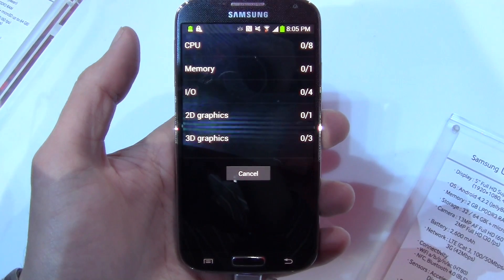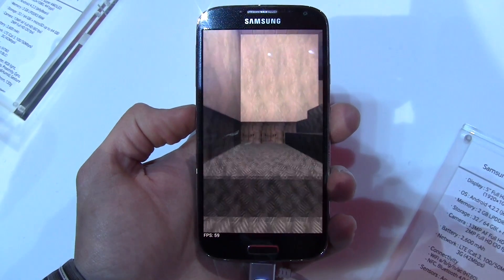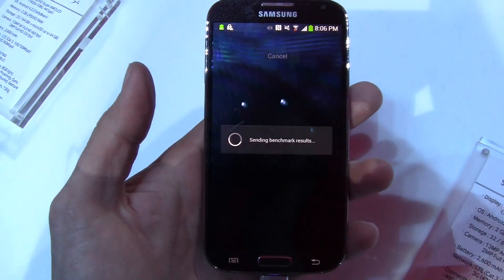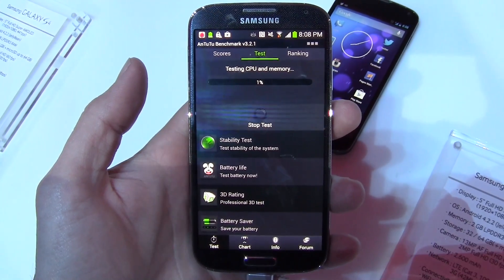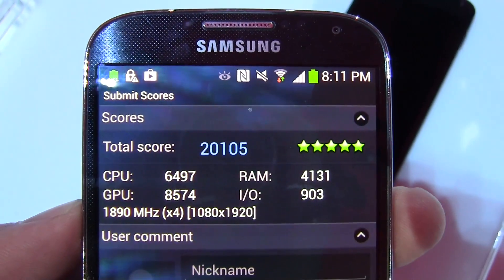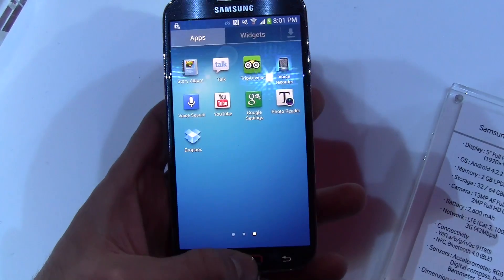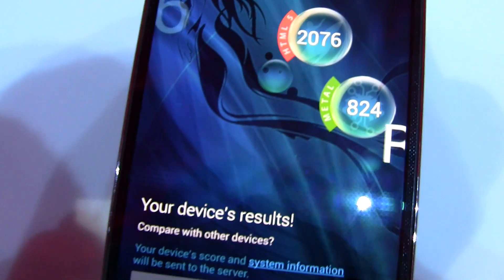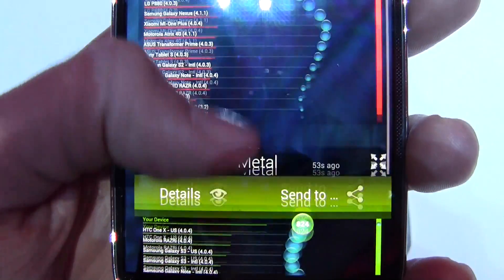Samsung Galaxy S4 Benchmarks - Quadrant, AnTuTu & Vellamo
Correction: This is the quad-core Snapdragon 600 variant of the SGS4, not the Exynos 5 Octa.

I benchmark the Galaxy S4 at Samsung Unpacked in New York City. The three benchmarks I ran on the smartphone were Quadrant, AnTuTu, and Vellamo. The Galaxy S4 I test here has a quad-core Snapdragon 600 processor clocked at 1.9 GHz, 2 GB of RAM, and is running on Android 4.2.2 with TouchWiz.

Send Products To:
PhoneBuff
23811 Washington Ave 110-394